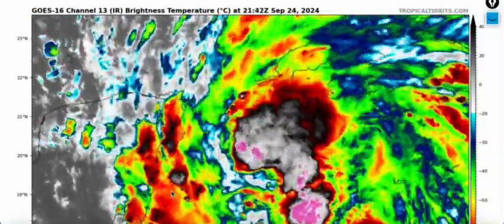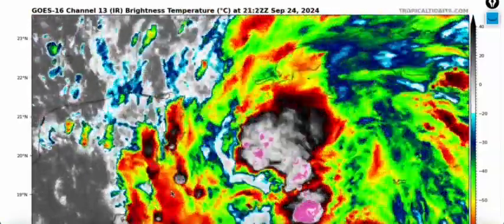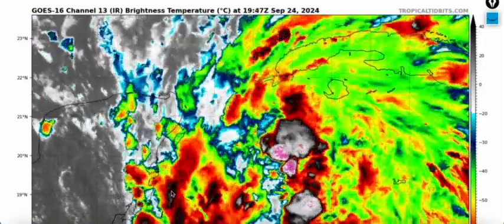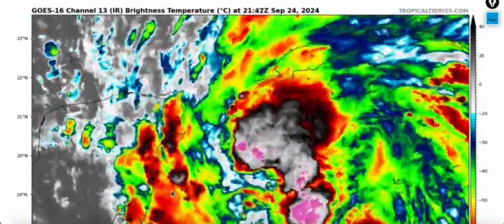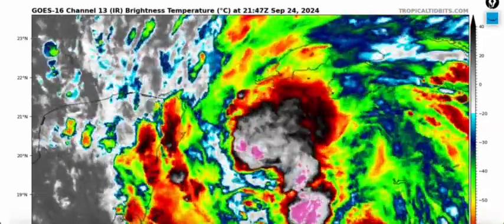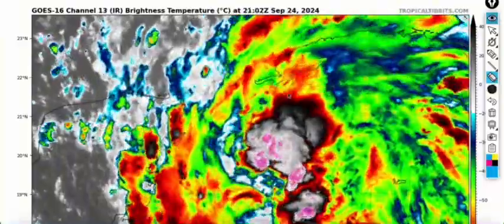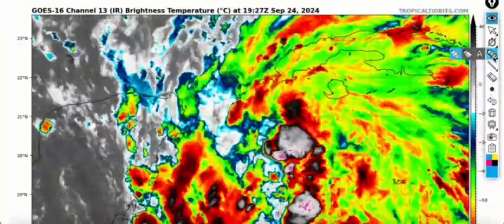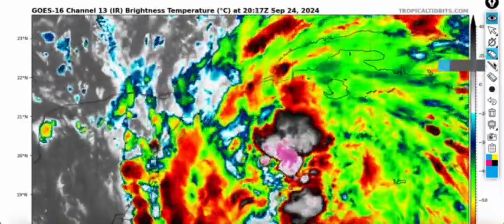Tropical Storm Helene Likely to Make Landfall as a Major Hurricane Along Florida Panhandle Coast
PTC 9 became Tropical Storm Helene and its satellite presentation has improved markedly since earlier today.
Hurricane Warnings have been issued between Anclote River just north of Clearwater and Mexico Beach in Florida.
Storm Surge Warnings have been issued from Flamingo to Indian Pass in Florida, including Tampa Bay and Charlotte Harbor.
Tropical Storm Warnings have been issued for the Lower & Middle Florida Keys and the west coast of Florida between Flamingo and the Anclote River, which includes Tampa Bay.
Tropical Storm Watches are now posted on the East Coast of Florida and Georgia between the Palm Beach and Martin County line and Savannah River.